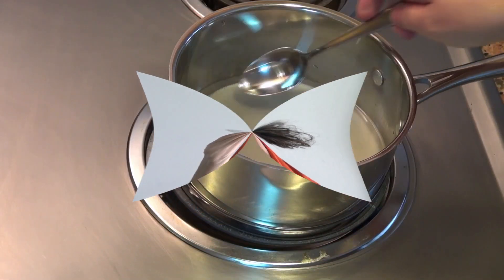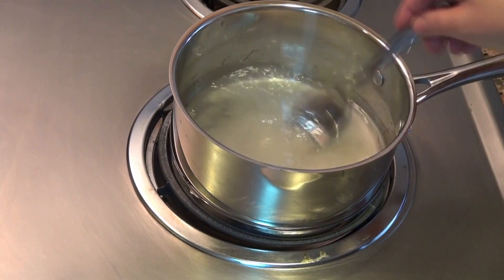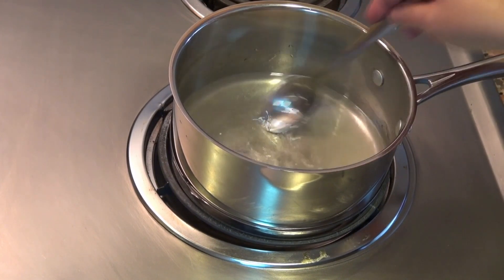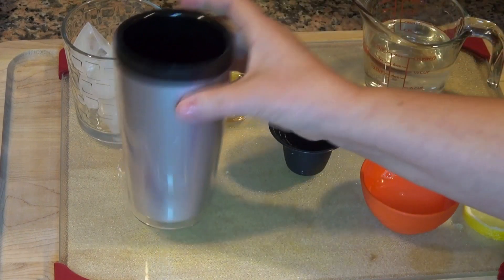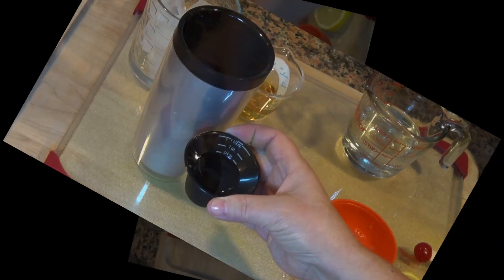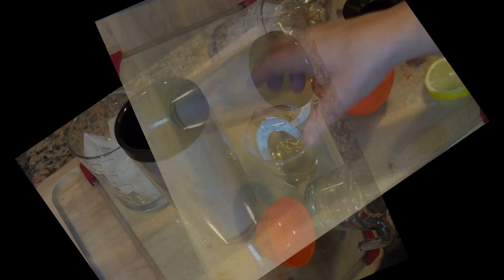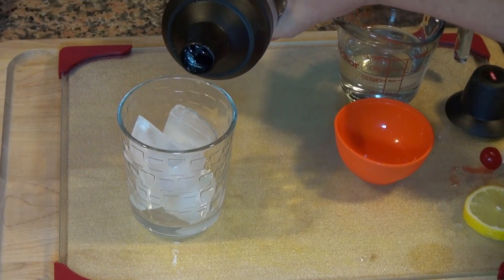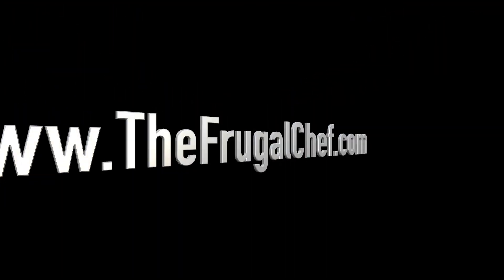How to Make a Whiskey Sour - Whiskey Sour Ingredients --The Frugal Chef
I want to show you how to make a whiskey sour. This is a very easy process. All you need is some simple syrup (i show you how to make that in the video), whiskey and lemon juice. I do not add egg white to mine. Delish and refreshing!

Serves one
2 oz. whiskey
¾ oz. simple syrup
¾ oz.  lemon juice
1 maraschino cherry
Lemon slice for garnish
Ice

Fill a short glass with ice.

Pour the whiskey, syrup and lemon juice in a cocktail shaker and shake well.

Pour the whiskey sour over the ice and add the cherry.  Garnish the glass with the lemon slice and serve. Enjoy!